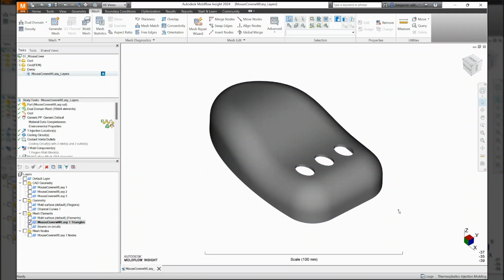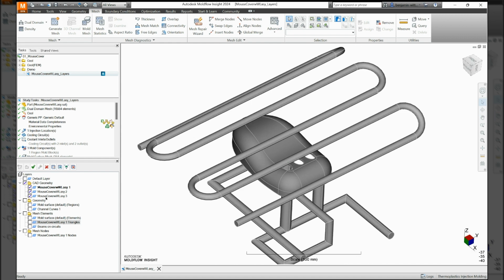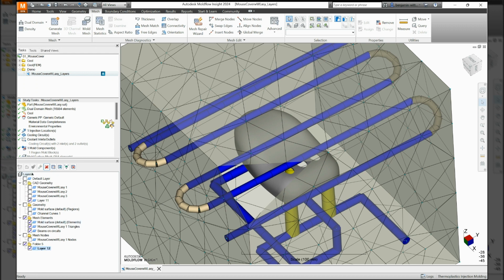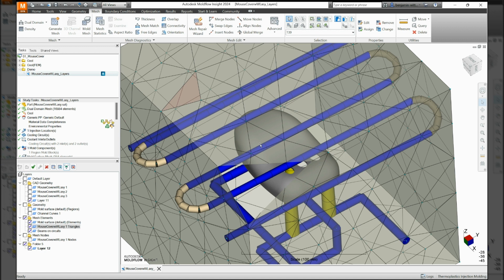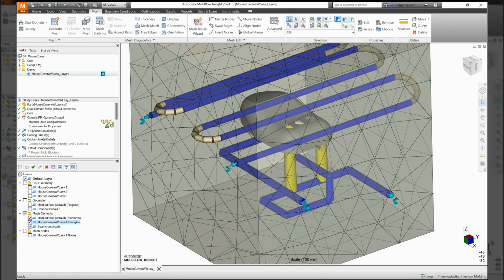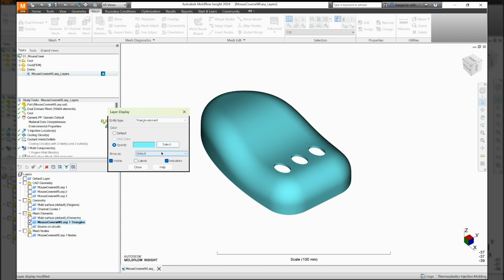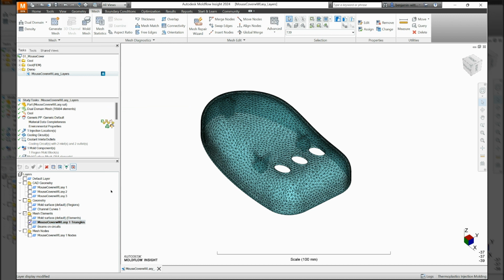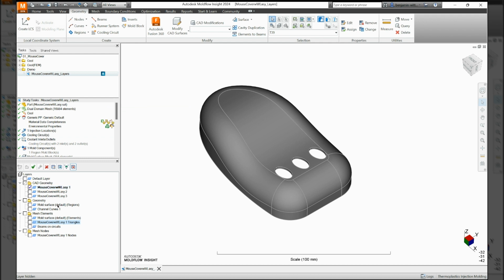Moldflow Monday - Unlocking the Power of Layers in Moldflow Insight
In Moldflow, layers help organize components effectively. They're automatically created during processes like mesh generation. Layers can be a useful tool that is sometimes overlooked.

Common layer actions include:

Automatic Layers: Generated during processes for a structured approach.
Naming Convention: Consistent naming aids in identifying purposes.
Color Coding: Enhances visualization by distinguishing components.
Layer Folders: Group related components for easier management.
Clean Layer Tool: Removes clutter, keeping only relevant information.
Highlight Layer Tool: Easily locate specific elements.
Right-Click Method: Quick access for tasks like assigning layers.